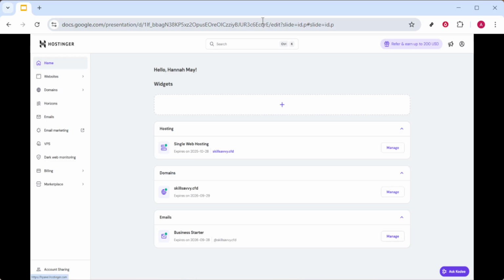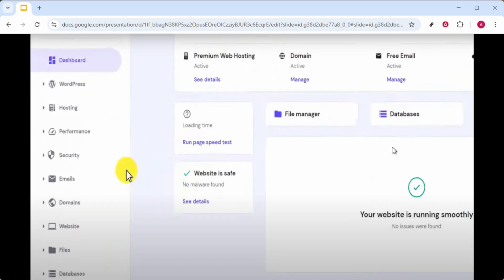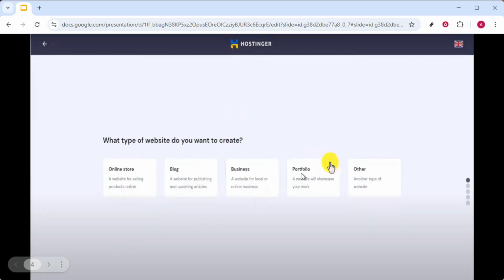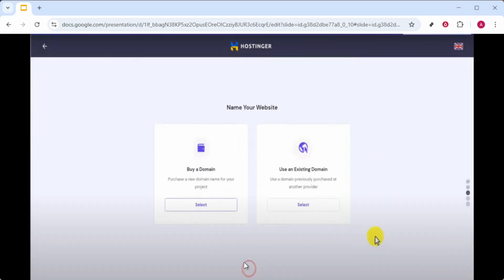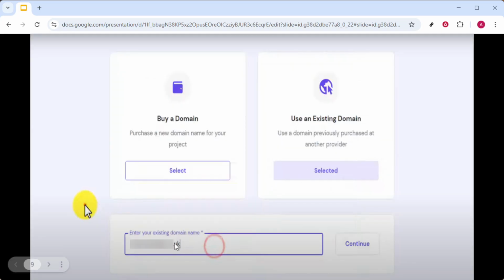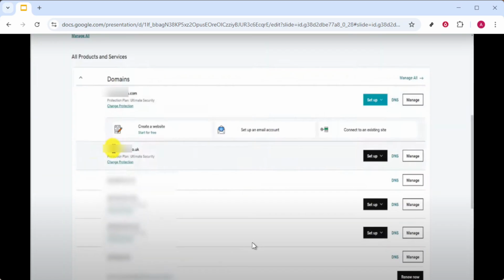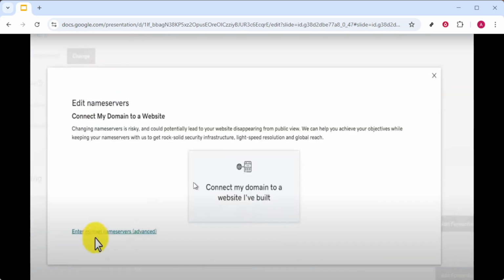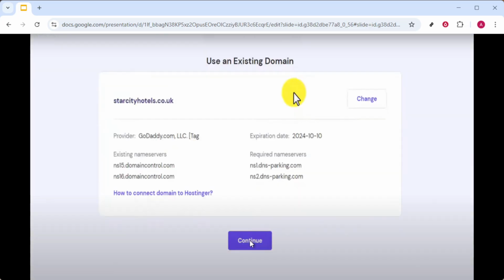How To Connect GoDaddy Domain To Hostinger Hosting | Full Guide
Learn how to connect your GoDaddy domain to Hostinger hosting with this full guide! This step-by-step tutorial shows you how to update DNS settings, point your domain, and make your website live on Hostinger seamlessly. Perfect for beginners and website owners.

🔹 Steps covered in this video:
1. Accessing GoDaddy domain settings
2. Updating DNS or nameserver records for Hostinger
3. Verifying domain connection
4. Ensuring your website is live
5. Tips to avoid common connection issues

💻 Connect your GoDaddy domain to Hostinger hosting easily with this complete step-by-step guide!